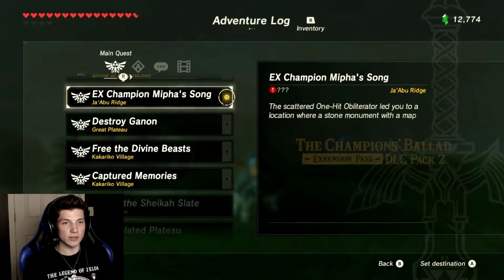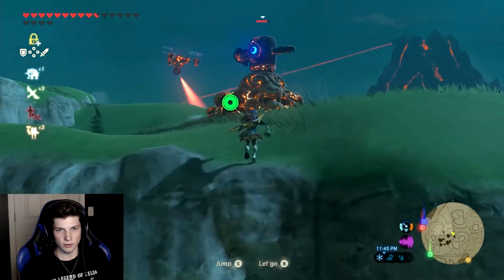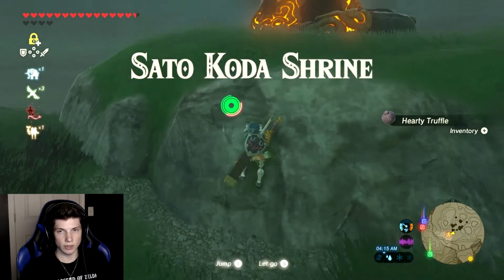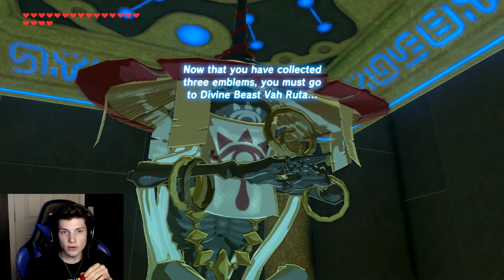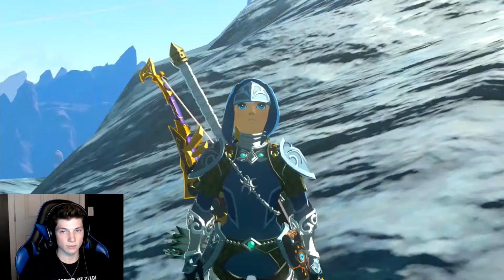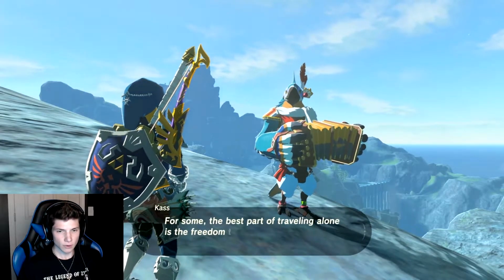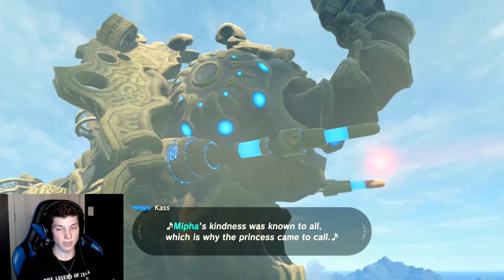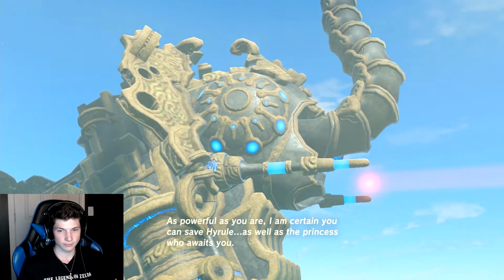BABY SIDON | The Legend of Zelda: Breath of the Wild - Part 39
FINALLY, that's ONE of the champions quests completed... still 3 more to go.